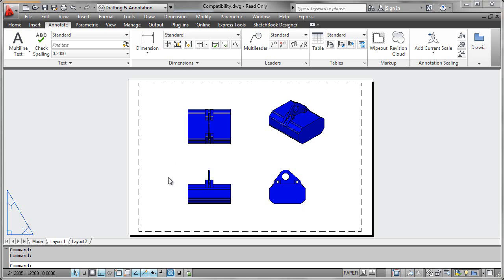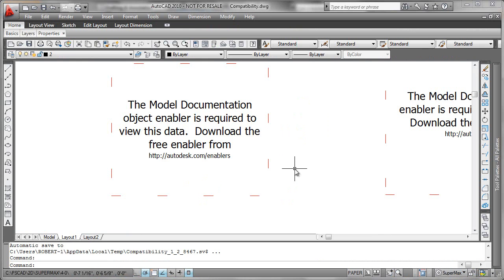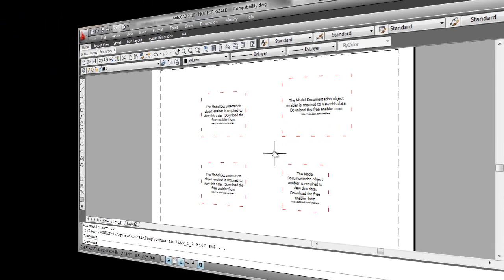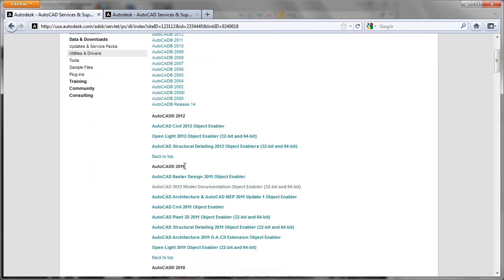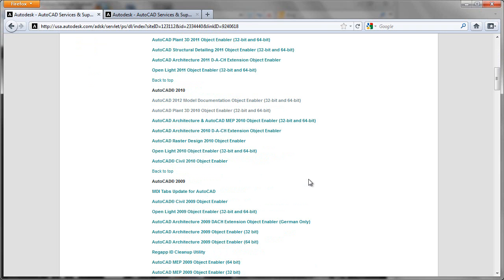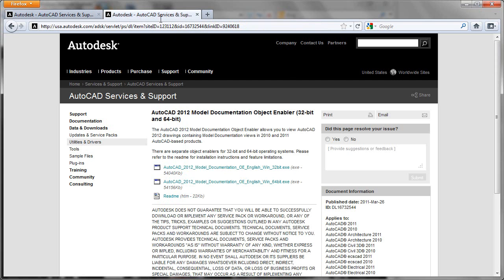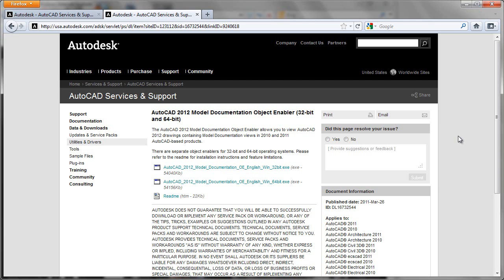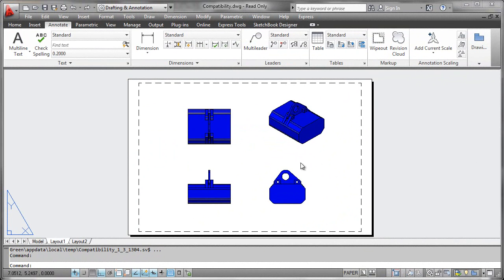Model Documentation -- Compatibility with Older Releases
Robert Green describes how model documentation in AutoCAD 2012 translates back to older versions of AutoCAD.